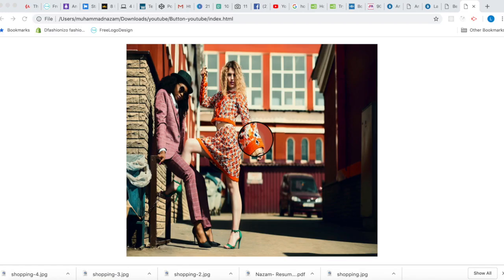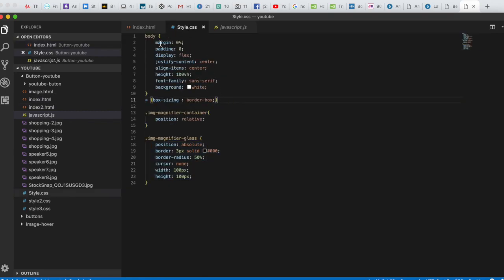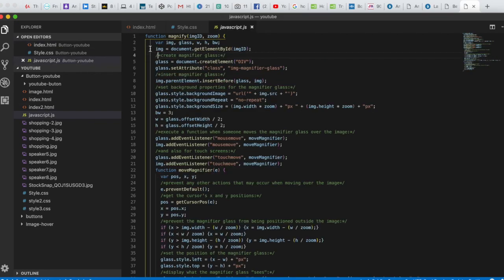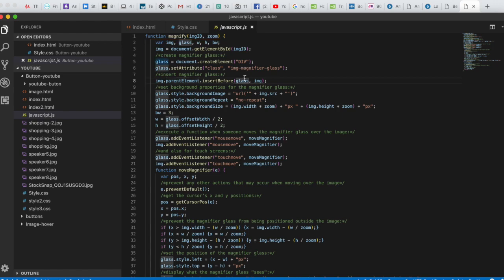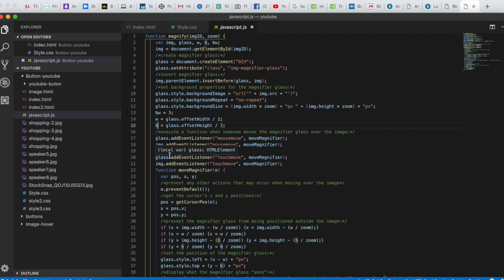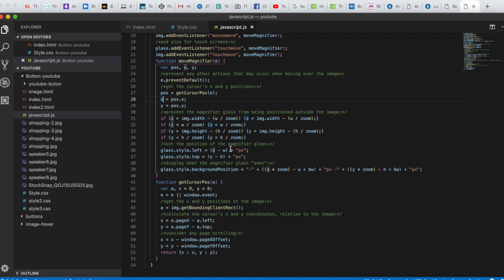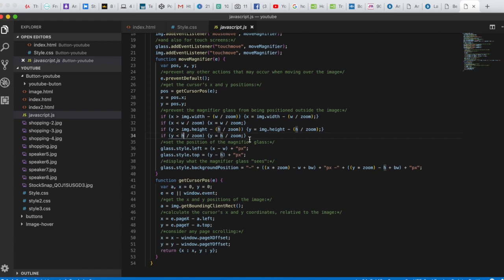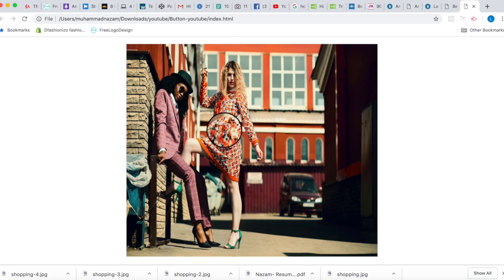Product Image Magnifier Glass effect with HTML CSS3 and Jquery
Image Magnifier Jquery,
Image Magnifier Css,
Image Magnifier Glass,
Image Magnifier In Html,
Image Magnify On Hover,
Image Magnifying Glass On Hover,
Image Magnifying Glass Effect